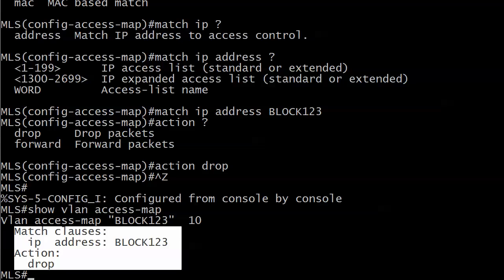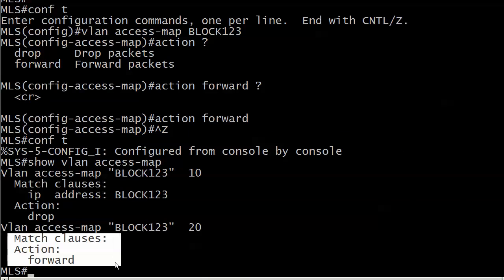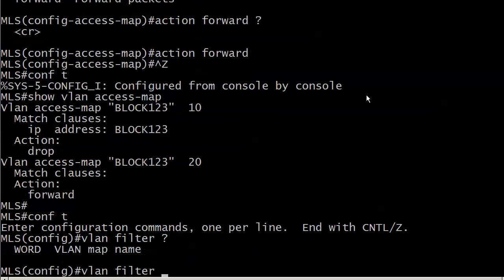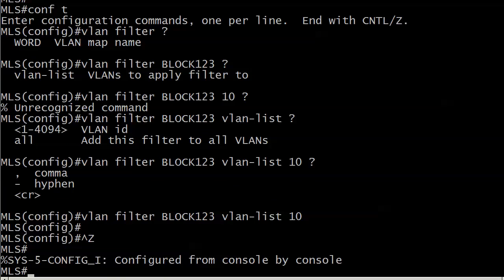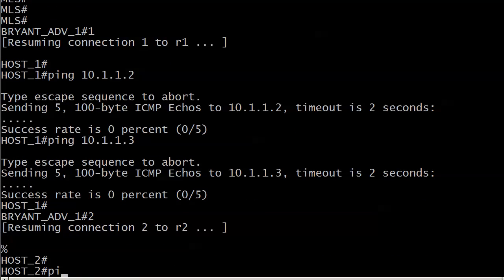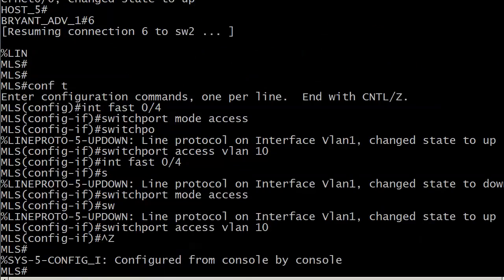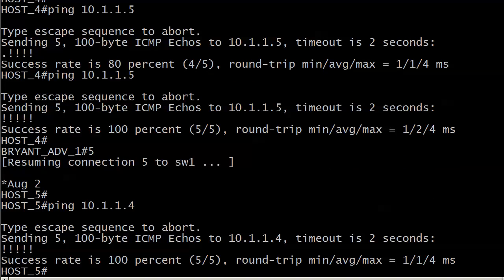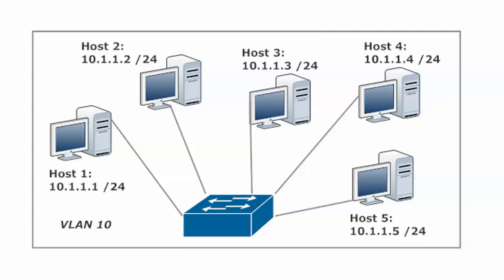217 EW 12 VLAN ACL Lab Concludes